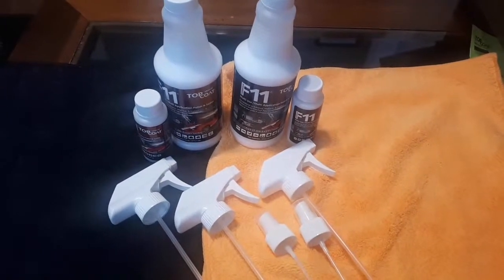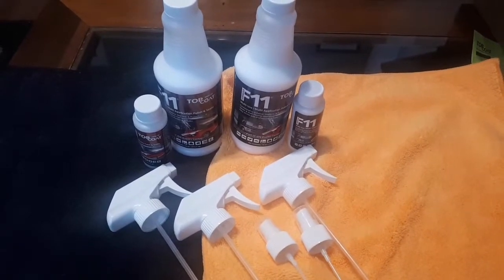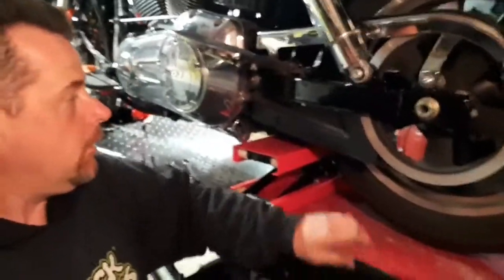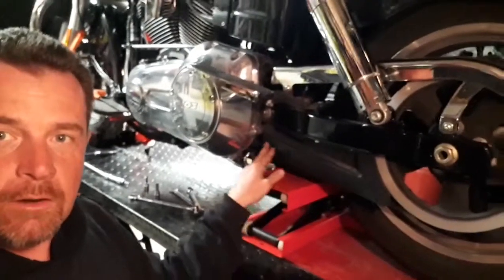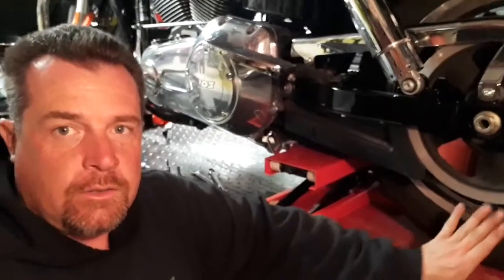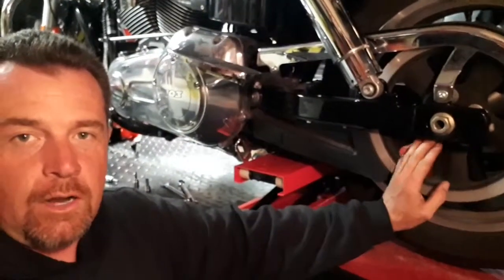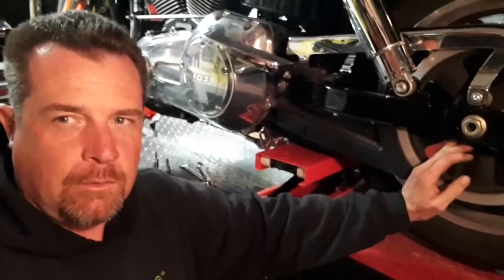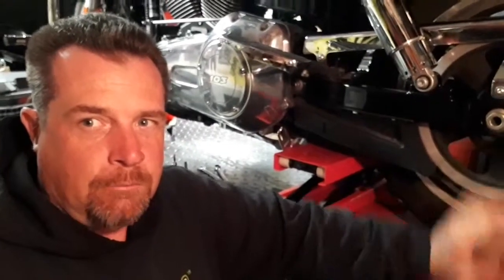HARLEY DAVIDSON FLD DYNA check over before long tripod just for maintenance